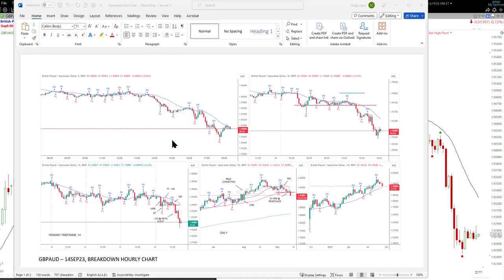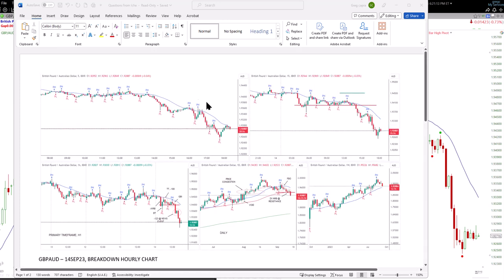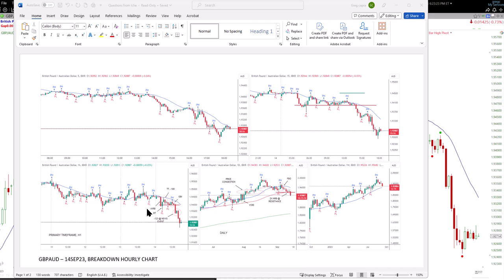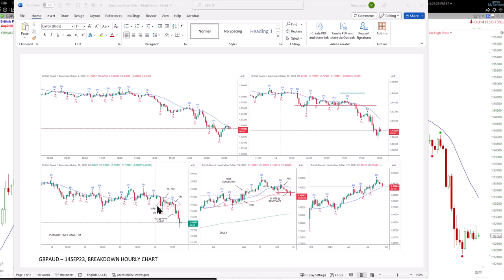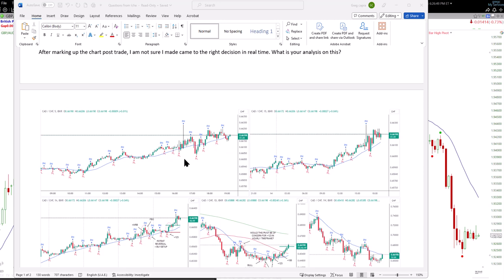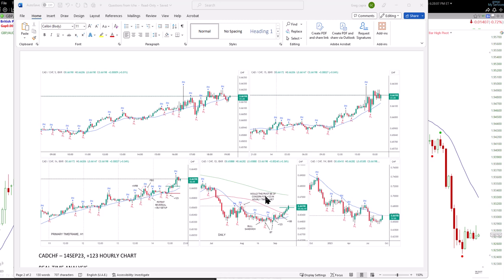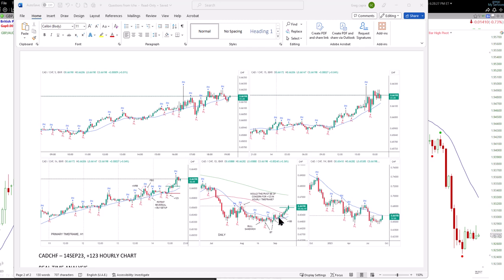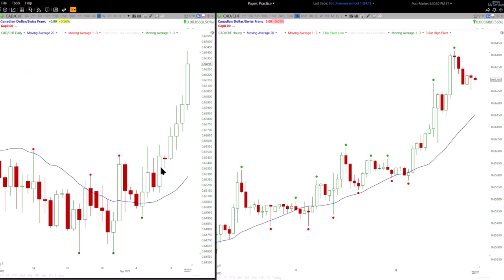How to Trade FOREX Pairs using MTS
The foundational Master Trader Technical Strategies (MTS) used to trade Stocks, FOREX, Futures, or ETFs does not changed based on the instrument being traded.

However, one instrument verses another can trade more volatile than another and adjustment made.